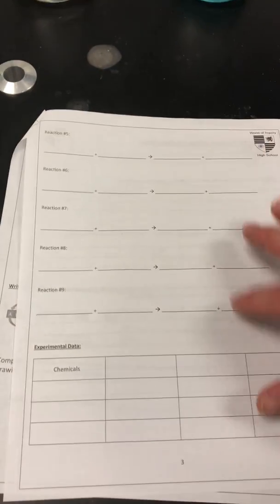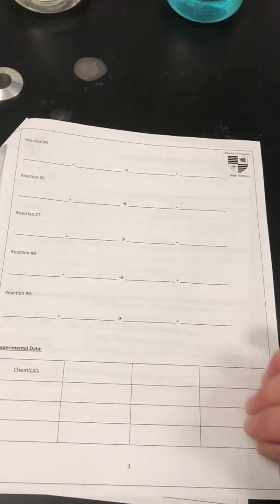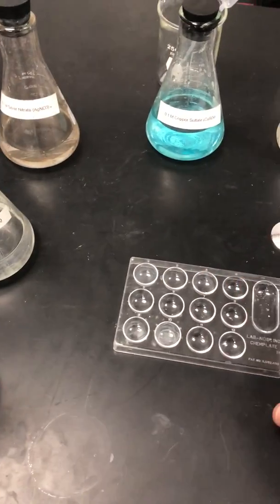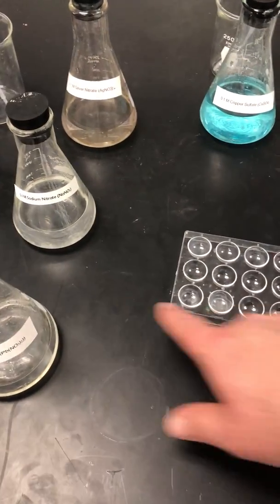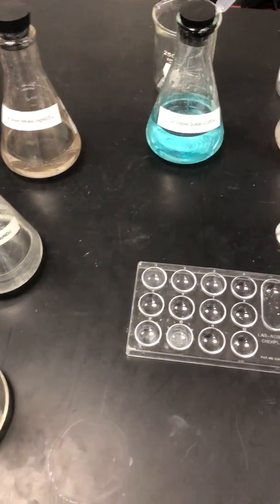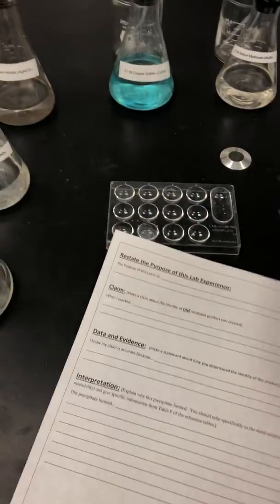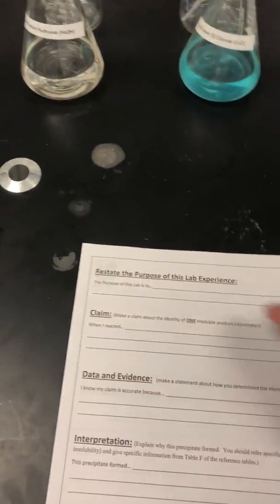Precip Lab Prep